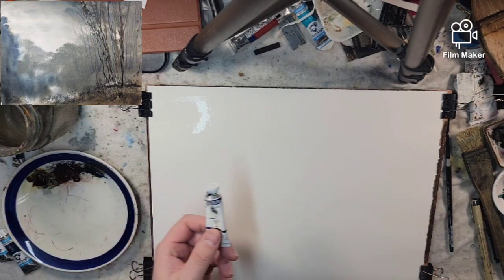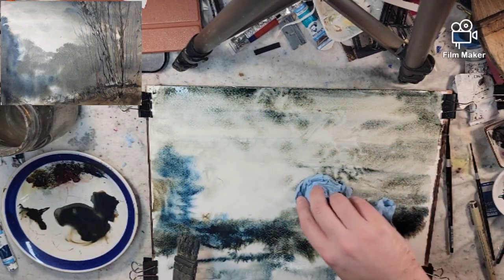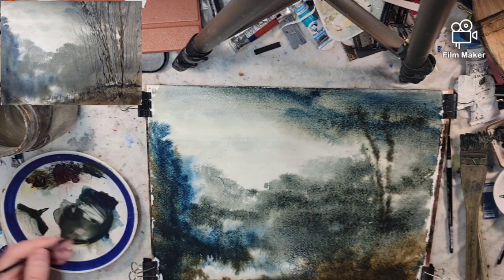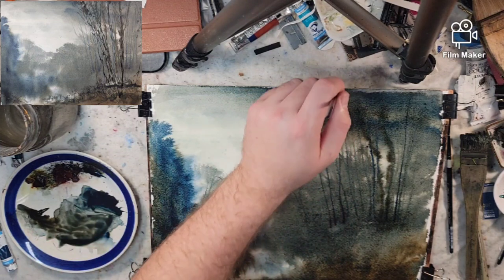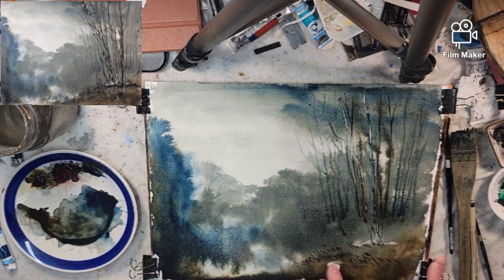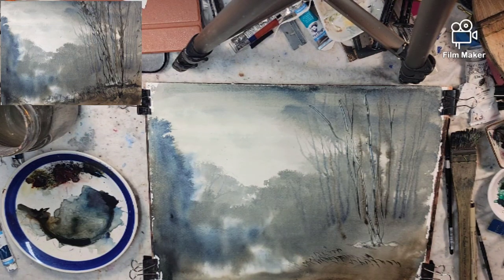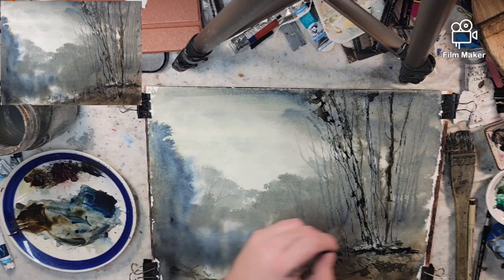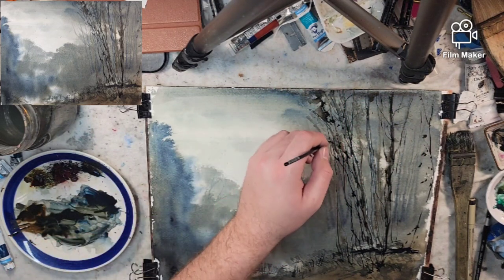515) Tonalist Watercolor Landscape Exploration: Two Color Palette: Sepia and Indigo